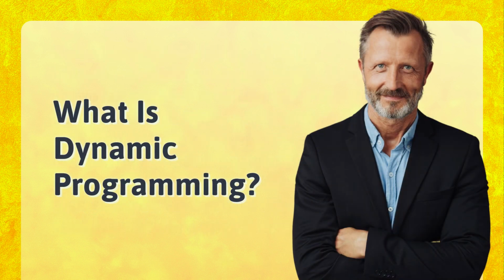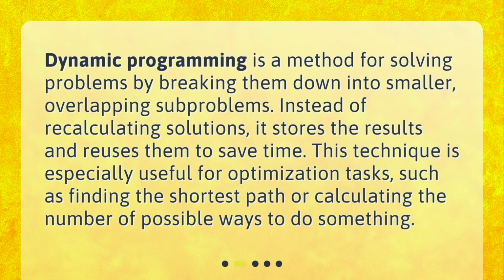Why Dynamic Programming Is Vital for Coding Interviews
Dynamic Programming 101 👉 Discover why dynamic programming is essential for tech interviews! Learn what dynamic programming is, why it impresses interviewers, and how practicing these problems can boost your chances at landing top software engineering jobs. Perfect for anyone aiming to ace their next coding interview.

00:00 🔹 Dynamic Programming: A Key Skill for Interviews
00:34 🔹 What Is Dynamic Programming?
01:04 🔹 Common Interview Problems Using Dynamic Programming
01:36 🔹 Why Interviewers Value Dynamic Programming Skills
02:07 🔹 How to Prepare for Dynamic Programming Questions

📌 Algorithms and Data Structures 🔸 Dynamic Programming and Memoization 🔸 Why Dynamic Programming Matters for Tech Interviews